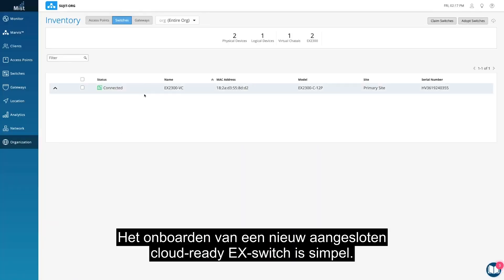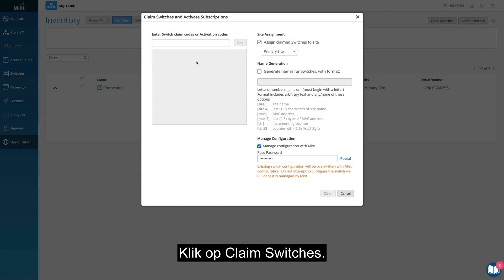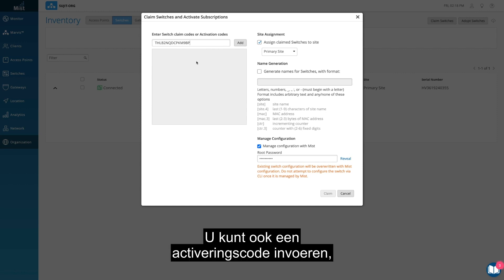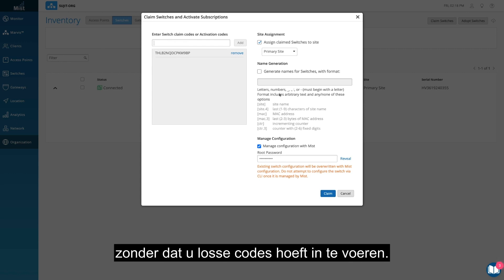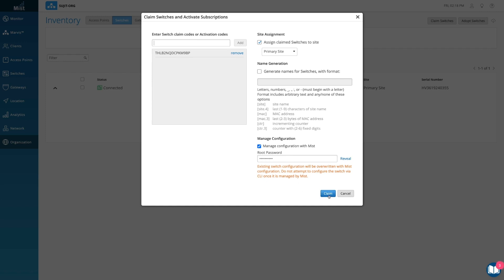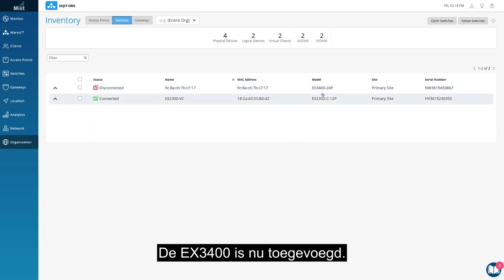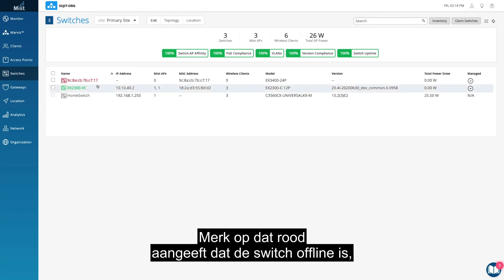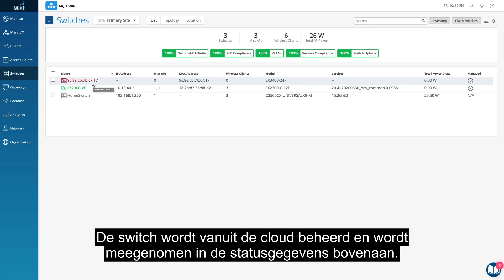4 Wired Assurance: Dag 0 - Greenfield-onboarding